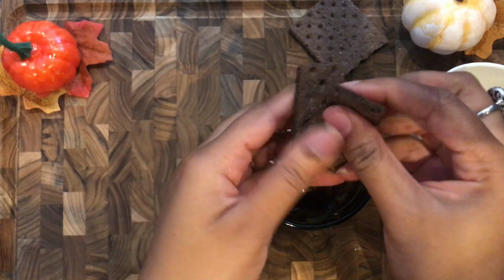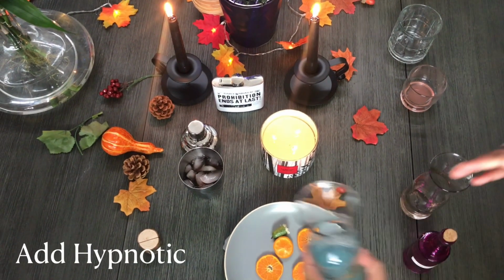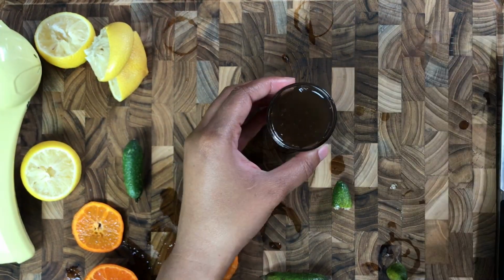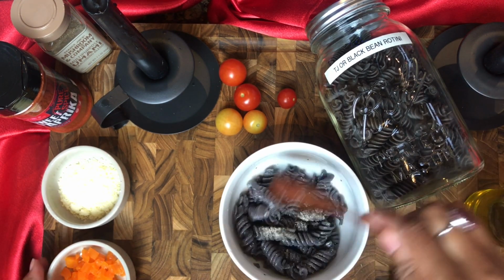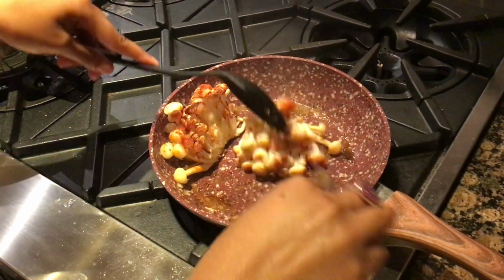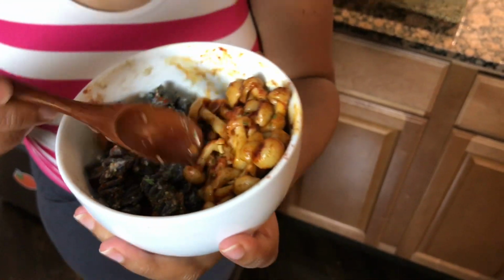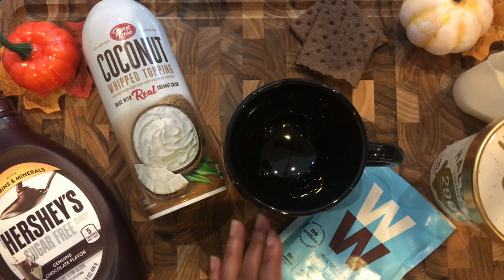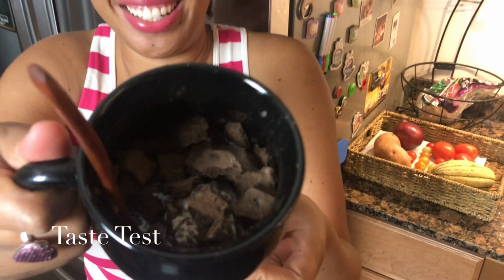Cook With Me: Halloween Inspired! (WW Green Plan Points Included)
Recipes

Vampire Blood Cocktail-Splurge! I used a large martini glass for this video!
WW Points Total 13 pts / 7 pt per serving (Serving size is for 2 people)
-Blavod Vodka 2 oz or use Rum! (5 pts)
-Hypnotic 1 oz (4 pts)
-Half Lemon or Lime (0 pts)
-Aperol 1 oz (4 pts)
-Diet Ruby Red 1 oz (0 pts)

Black Bean Pasta
WW Points Total 5 pts
-Black Bean Rotini (Trader Joe’s) half-cup (3pts)
- Extra Virgin Olive Oil 1 tsp (1 pt)
-Parmesan  Cheese 1 tbsp (1pt)
-Italian Dressing seasoning 2 tsp (0pt )
-Bell Pepper 1 Tbsp (0pts)
-Onion 1Tbs (0 pts)
-1 Cherry Tomato (0 pts)

Mushrooms (Season to taste)
WW Points Total 0 pts
-Smoked Paprika
-Trader Joe's Mushroom Seasoning
-Louisiana Hot Sauce

Cauldron Mug Cake
WW Points Total 5pts
-WW Mug Cake Pack (3 pts)
-Almond Milk 3 Tbsp (0 pts)
-Halo Ice Cream 1/4 cup ( 1 pts)
-Coconut Whip Topping or Fat-Free Reid Whip 1 tbsp (0 pts)
-Honey Maid Chocolate Graham Cracker 1 sheet-same amount for 2 sheets (1 pt)
-Sugar-Free Hershey's Chocolate Sauce 1 tsp (0 pts)